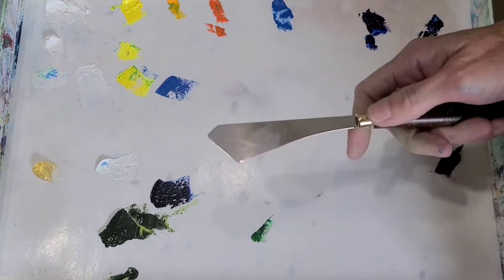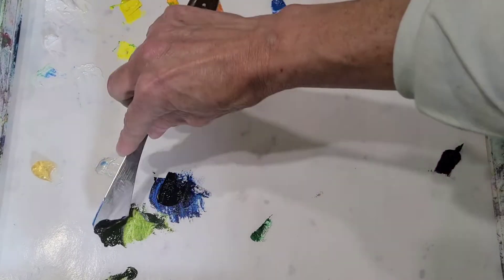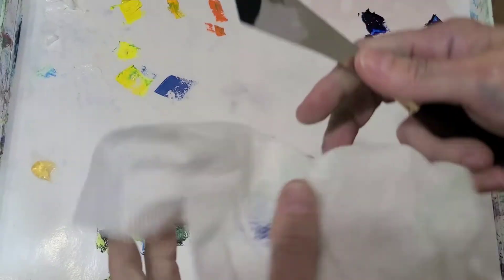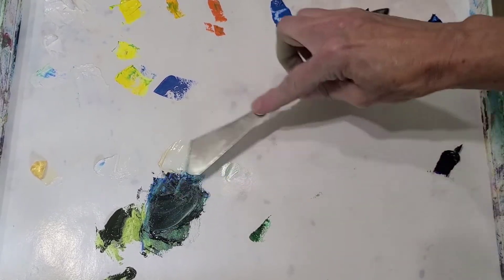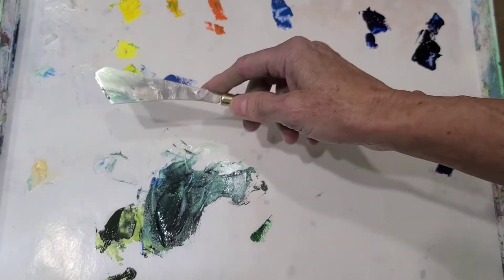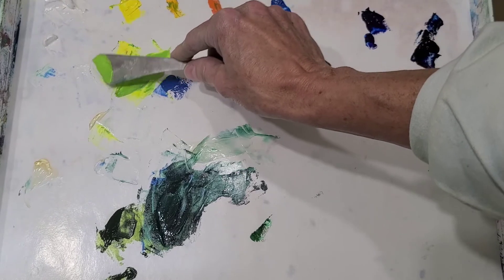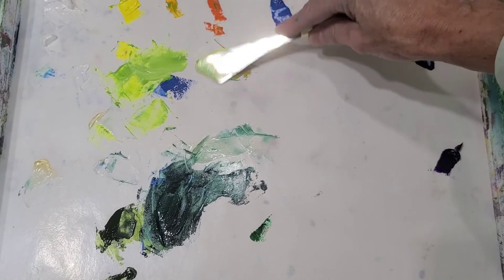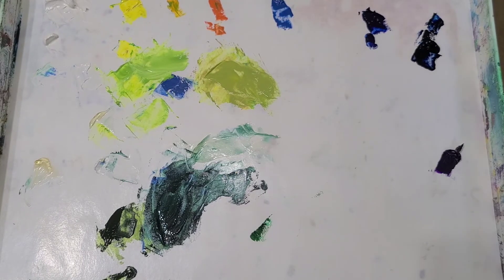How to Mix Oil Paint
Learn how to Mix two different  greens with a Gamblin gel medium for oil paint.